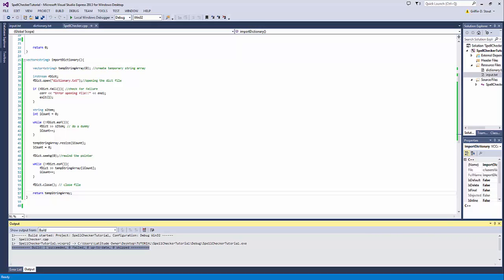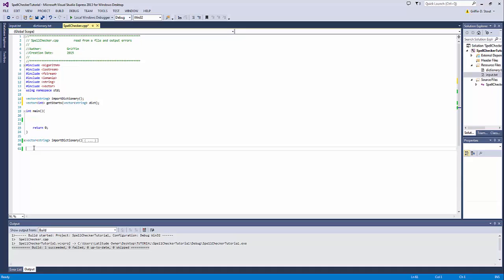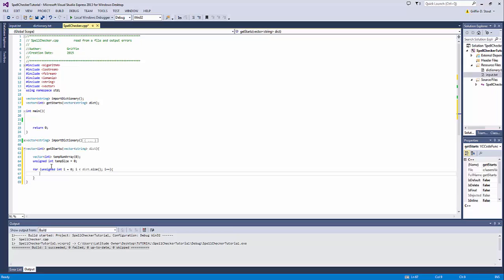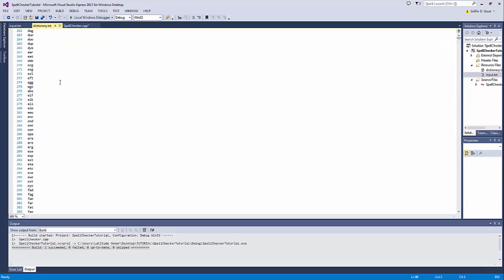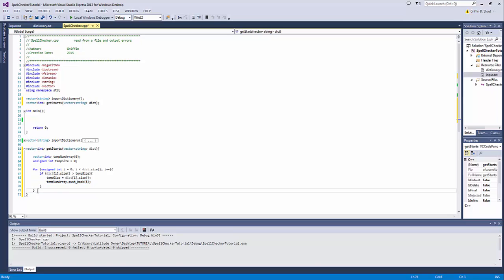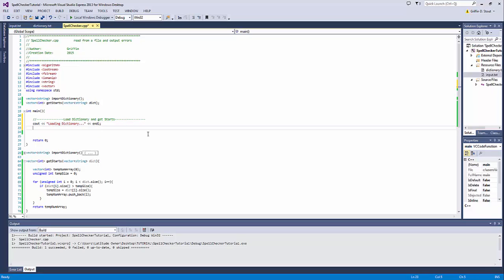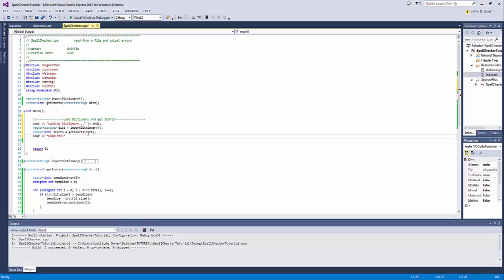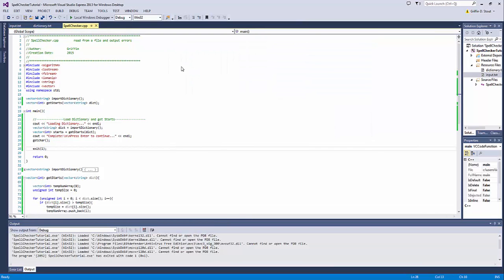Part 3 Get the Starts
Third in the spell checker tutorial. Create the getStarts method.